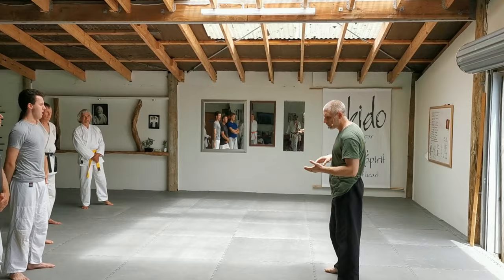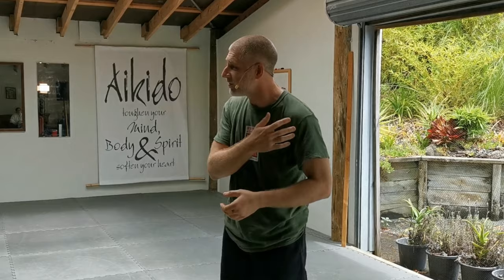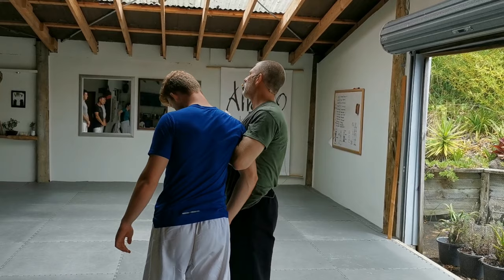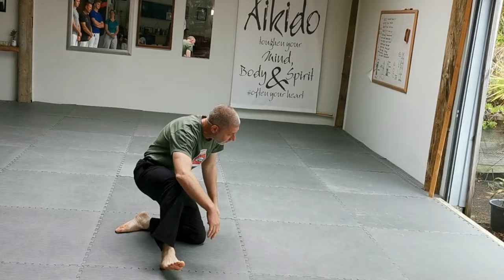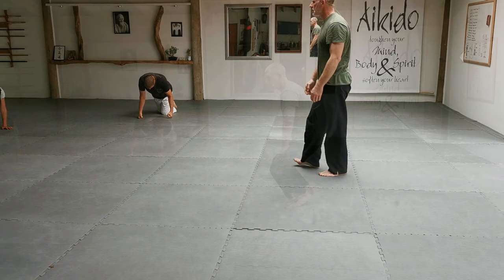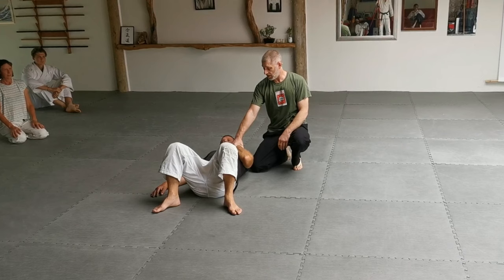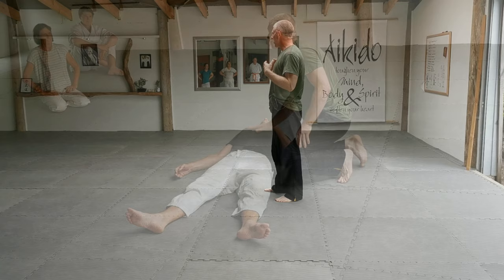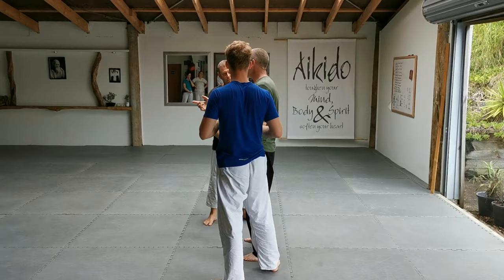RUSSIAN SYSTEMA SECRETS | "Two against one?!"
Loren Clements from Systema Auckland takes us through how they train students to develop "targeted tension", the ability to focus power into one specific part of the body whilst keeping the rest relaxed.
00:00 Intro
00:53 explanation from Loren Clements
03:25 body movement drill
03:37 partner pressure drill
07:35 2 versus 1 pressure drill